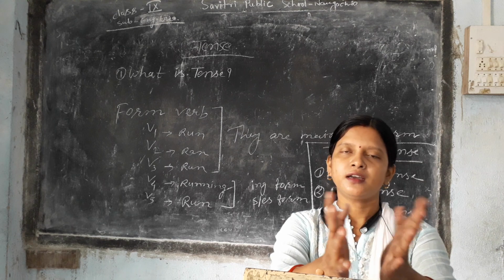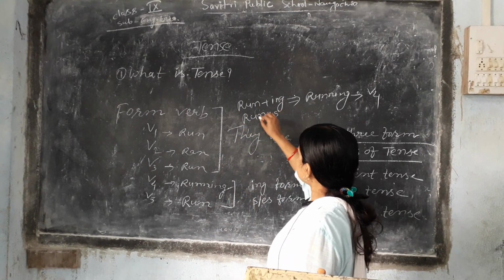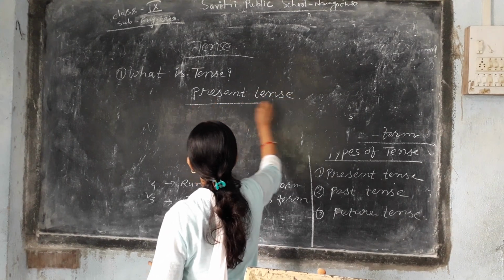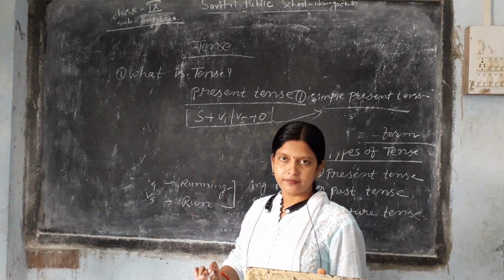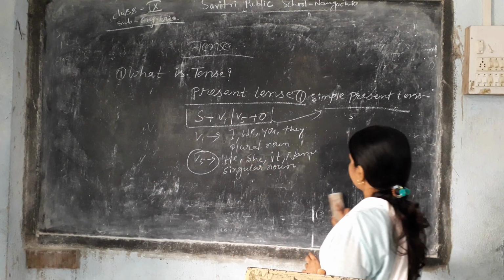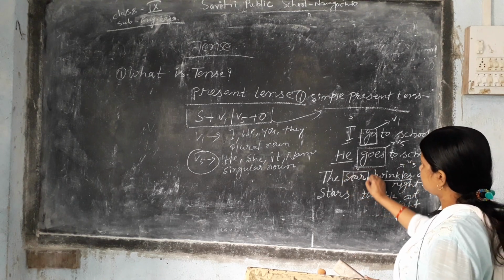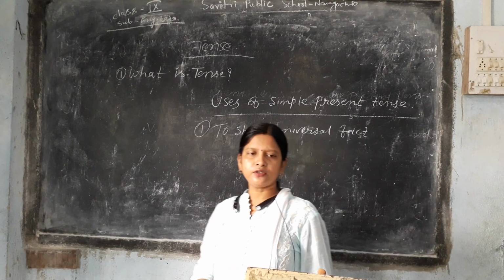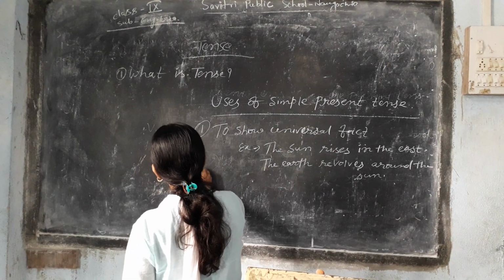Class 9 ENGLISH Gr By Gunja ma'am 19 june